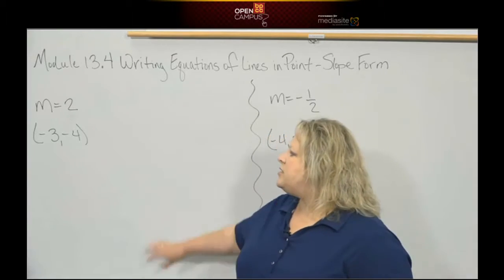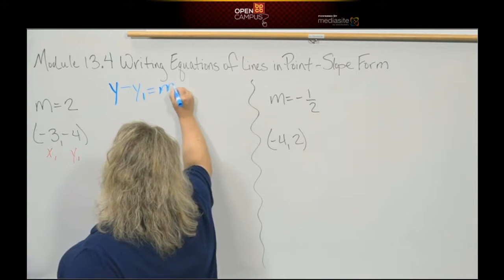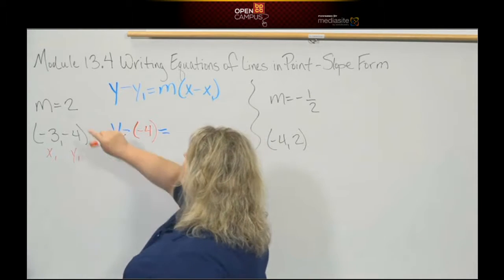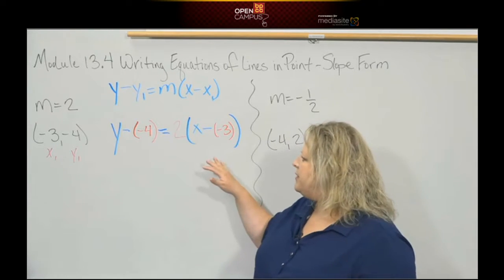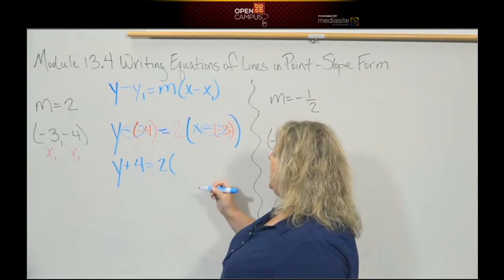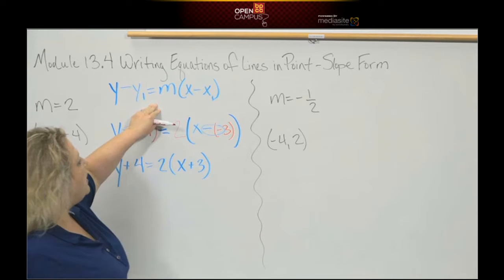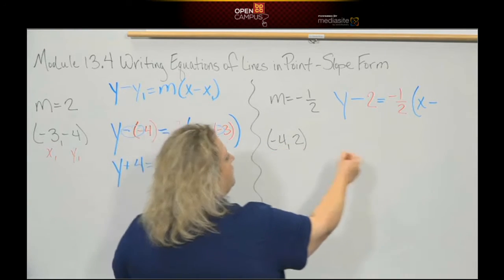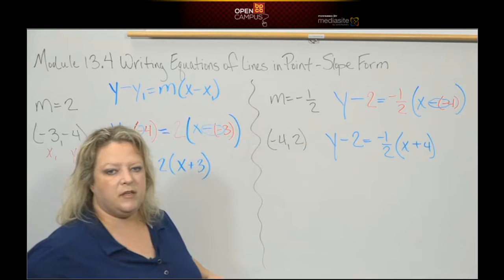Module 13 4B Writing Equations of Lines in Point Slope Form